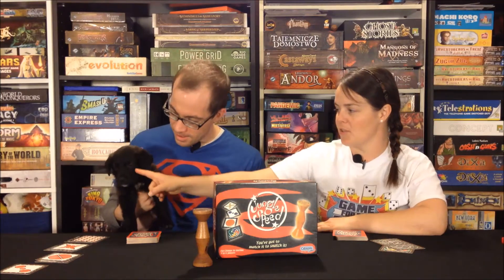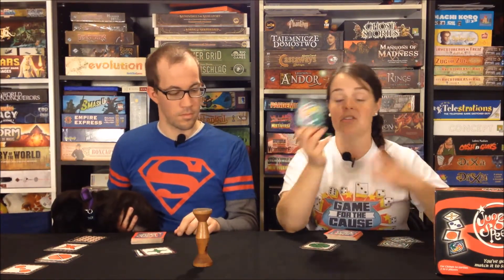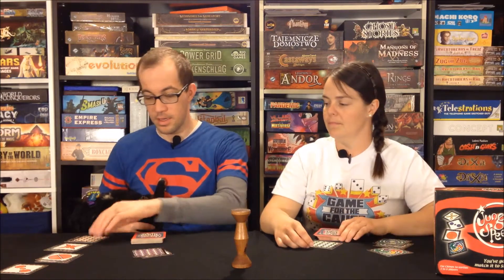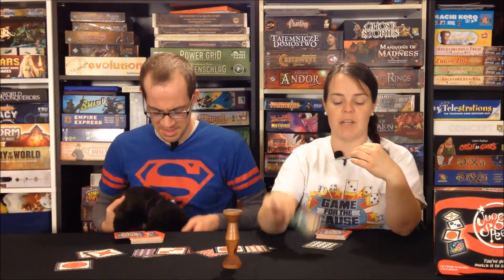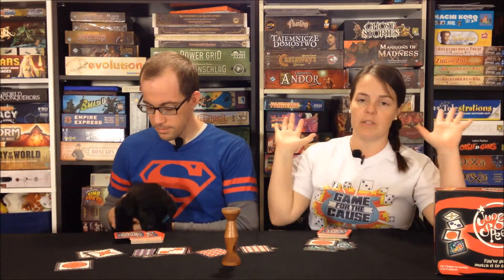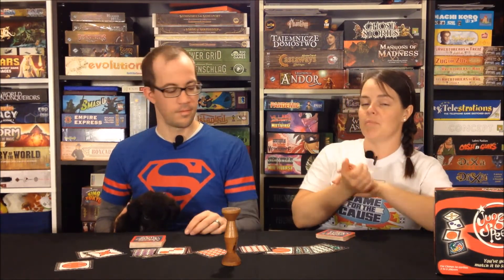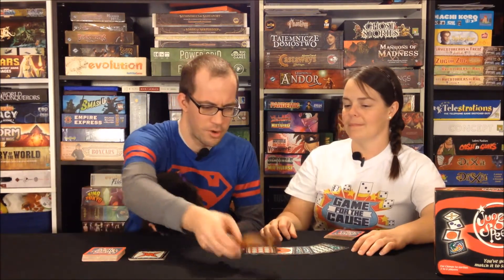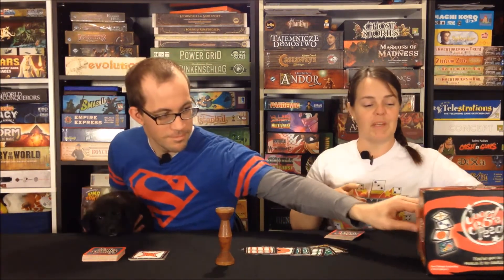Jungle Speed - A Forensic Gameology Review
ToMolly talk about Jungle Speed in this board game review.